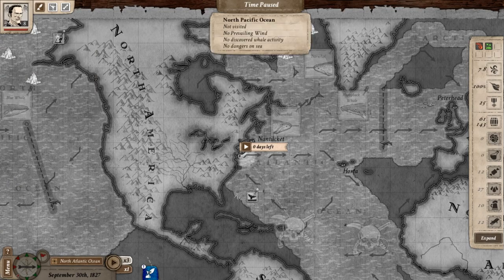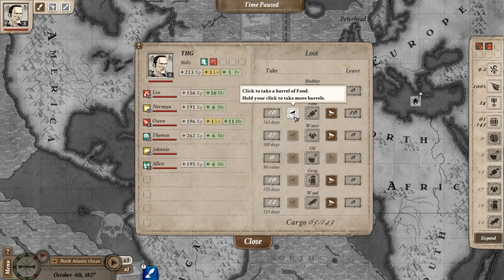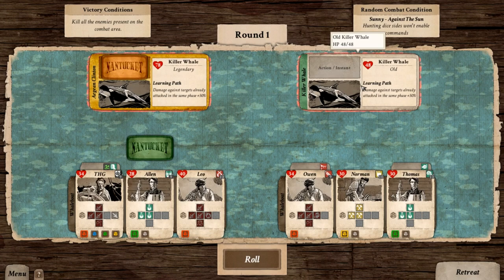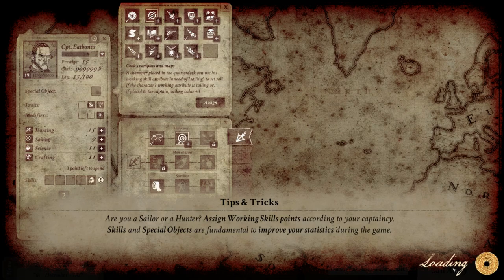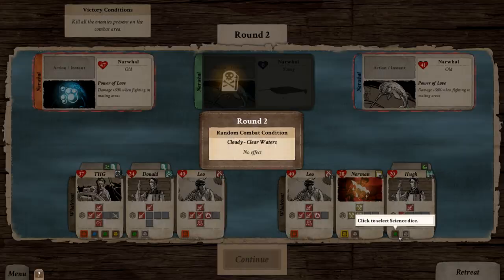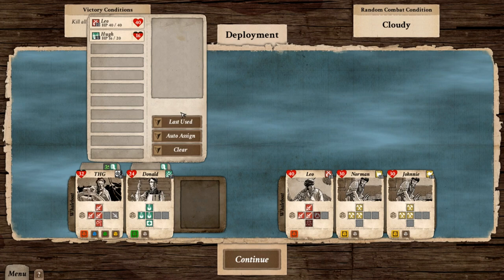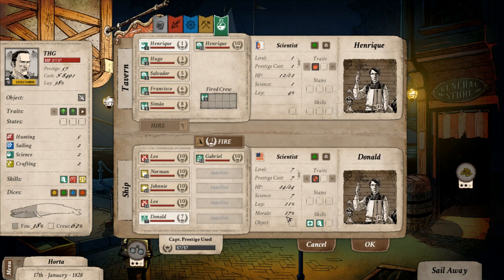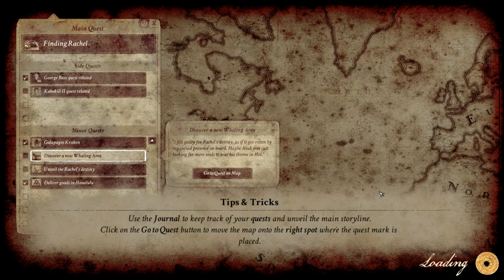Great White Sharks - Nantucket- Part 14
In today's video we return to the newly released Strategy Game, Nantucket which follows the great classical work Moby Dick and lets you play as a whaling captain during the golden age of American Whaling. In this video we detour to deal with some Sharks and hunt some Narwhals.